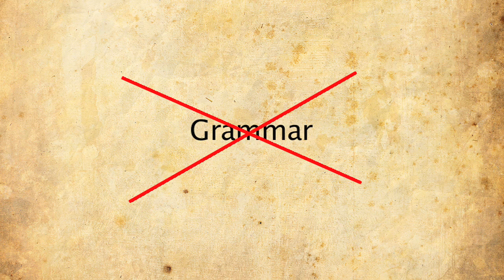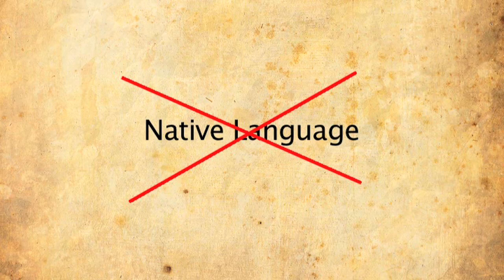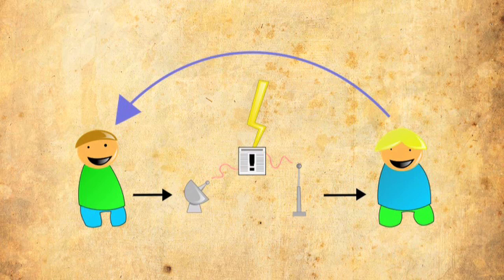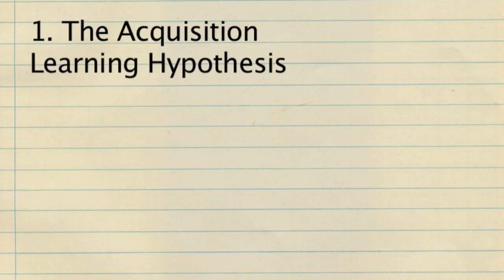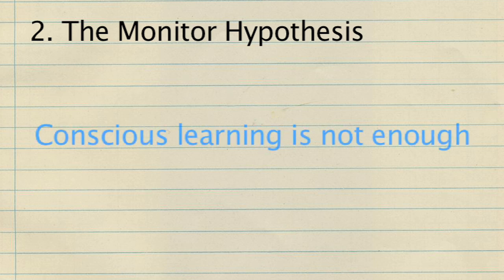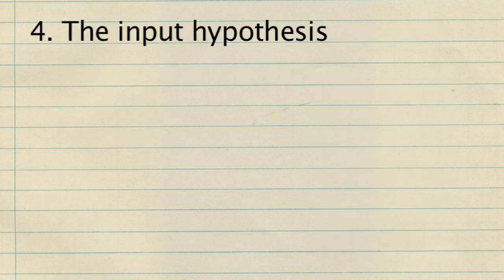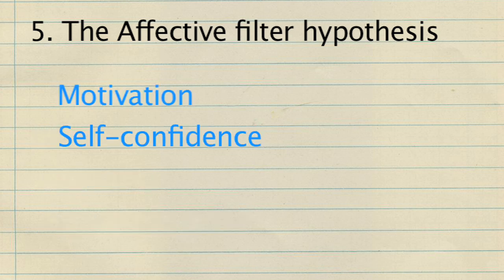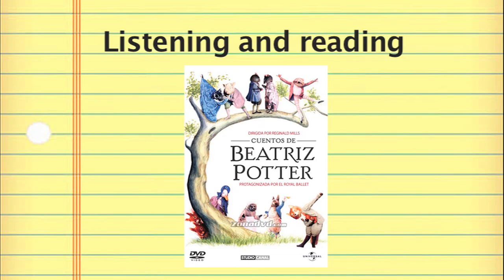The Natural Approach (Krashen)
The Natural Approach is a method for beginners based on observation and interpretation on how a person acquires his first language. It emphasizes on communication rather than on grammar.

One of the things which is very important and conclusive when learning is that the input has to be comprehensible. That is at least what Krashen has always said. Teach with a lot of comprehensible input that will allow the student to activate the acquisition process.

But I also think that even if the input is not comprehensible you end up learning because some kind of unconscious learning. I mean if you spend a lot of time listening to a language (in the country) in the beginning all the input is not comprehensible but you sort of learn something, the accent, the intonation, some isolated words, sometimes some information which is linked with non verbal communication and so on and so forth.